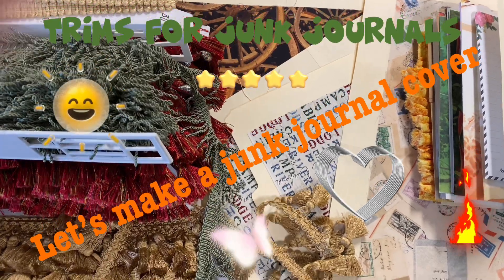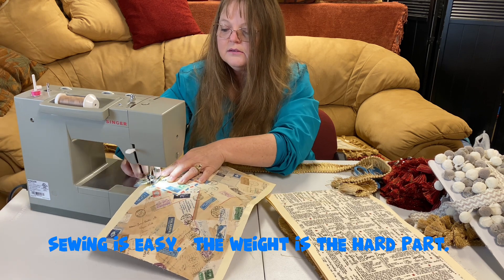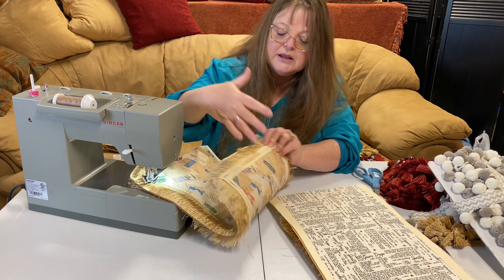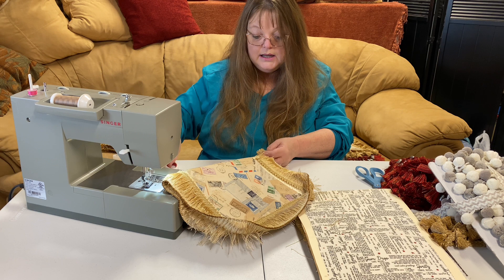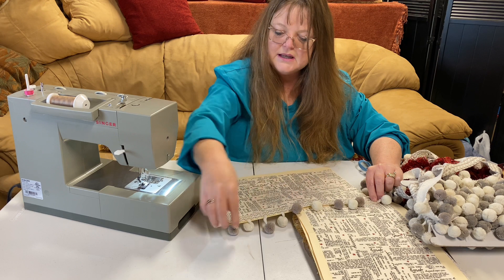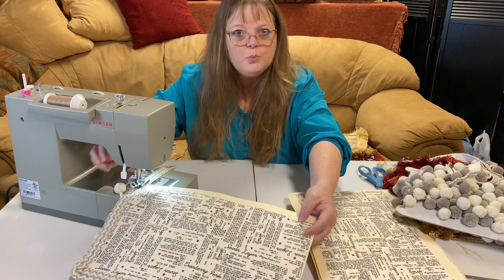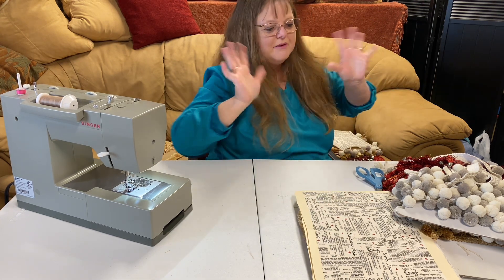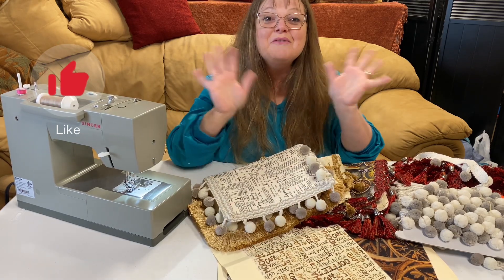Junk Journal Covers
How to make junk journal covers for your junk journal books. Using file folders, double sided iron on adhesive and fabric.